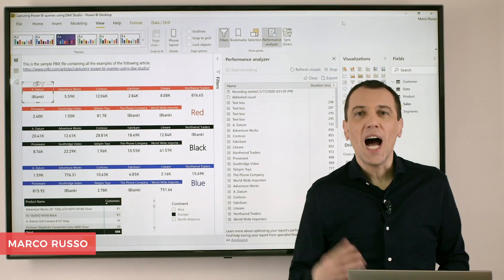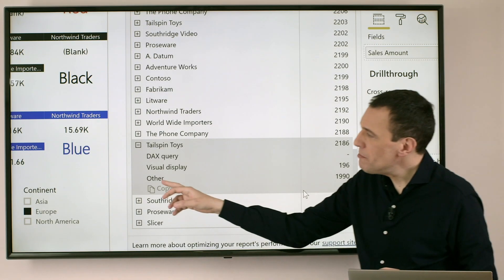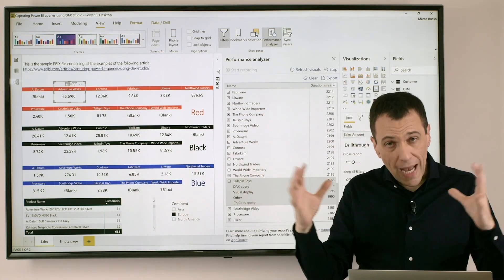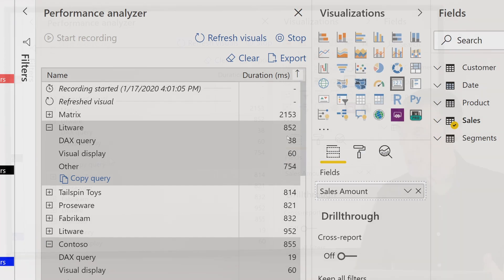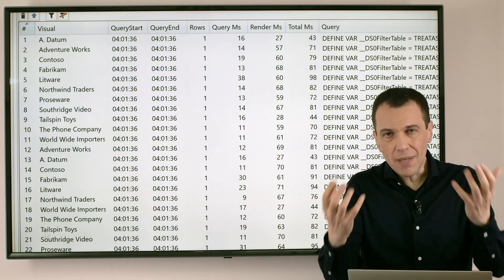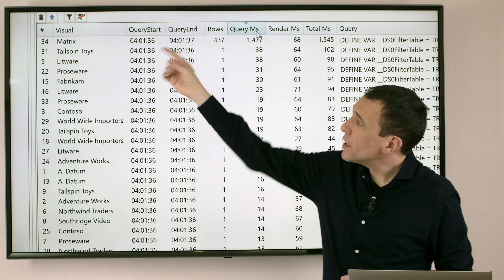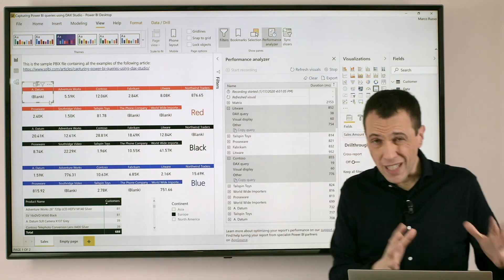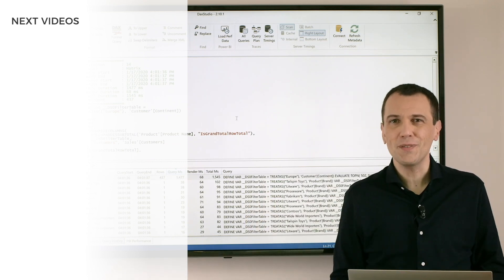Understanding Performance Analyzer metrics in DAX Studio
Performance Analyzer metrics imported in DAX Studio provide many details not available in Power BI Desktop. Learn the meaning of each number and how to use them to find report bottlenecks.